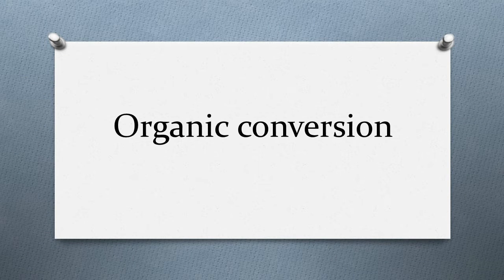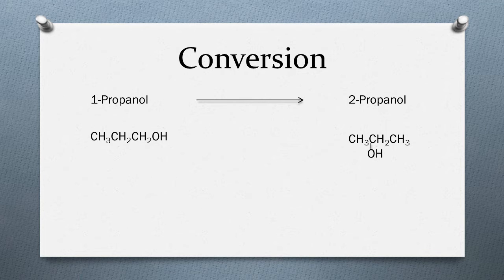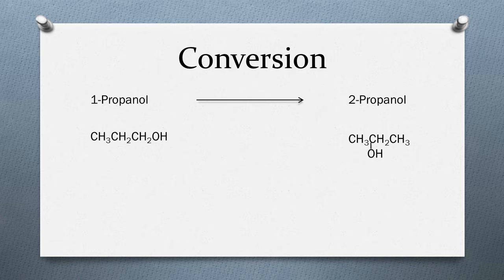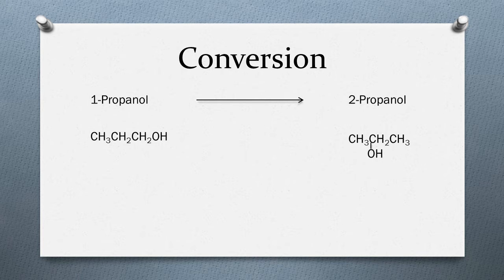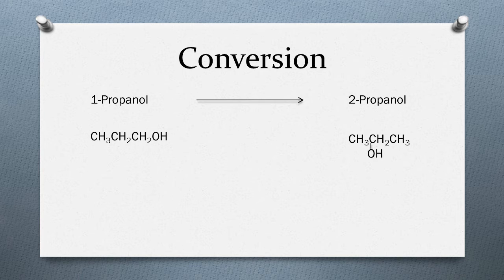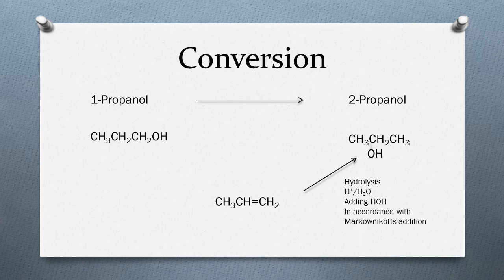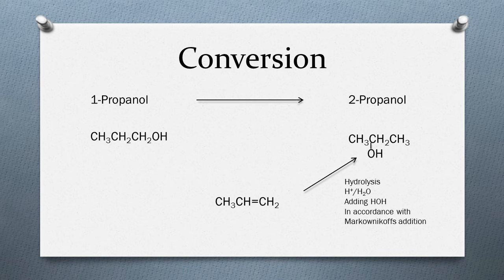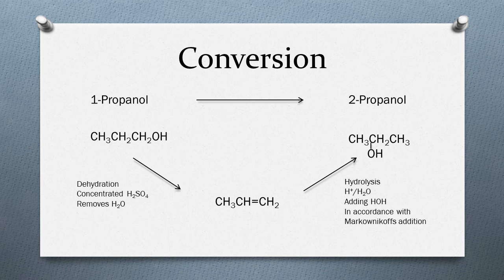Organic Conversion |1 Propanol to 2 Propanol | Alcohols| Markownikoffs addition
This video outlines the steps that are to be taken to convert 1- propanol to 2-propanol.
This is a basic 2 step conversion, if you are just learning organic conversions, this is an excellent intro video.
Suitable for IB, AP, CBSE,IGCSE,ICSE etc.